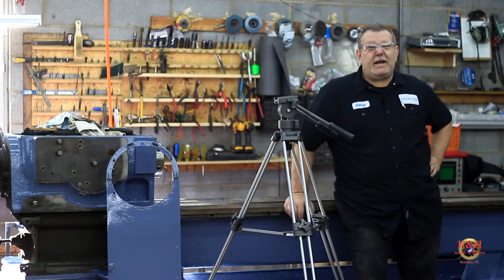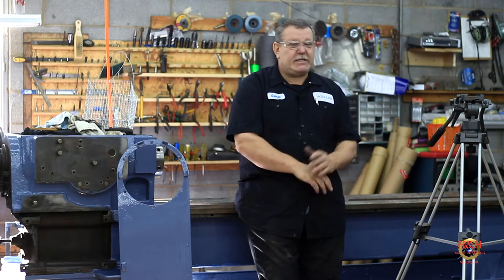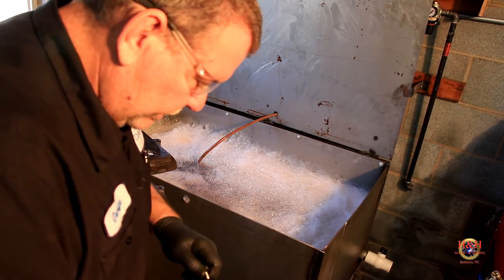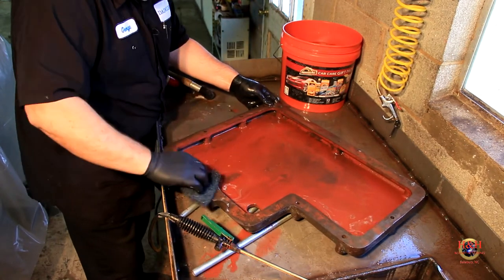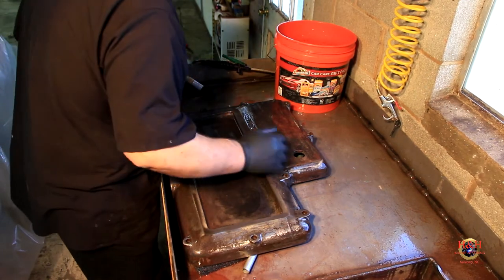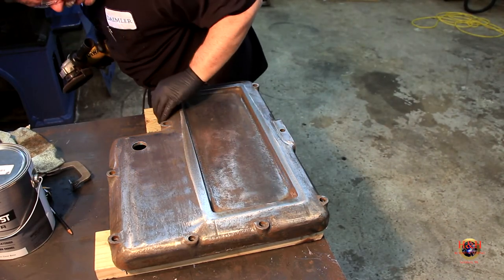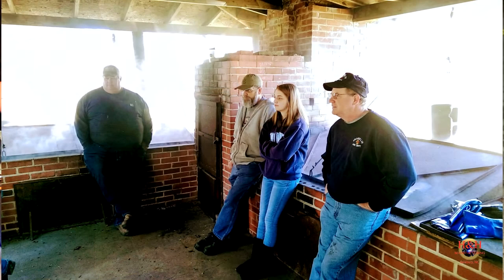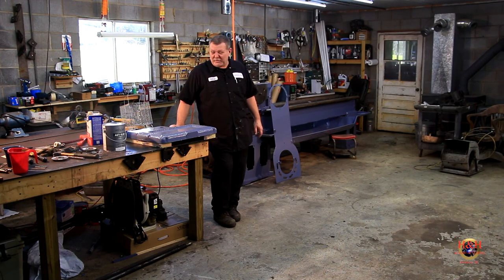Sidney Lathe Resto 15---Painting the Headstock Cover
Repainting the headstock cover and showing off the parts washer